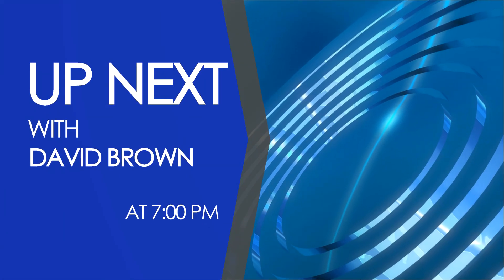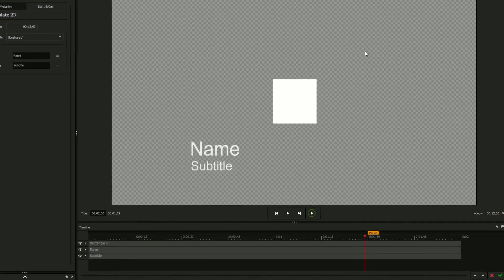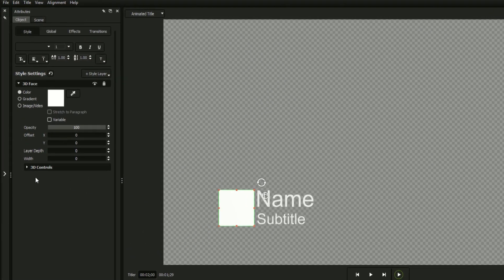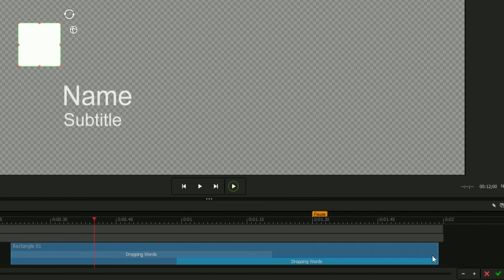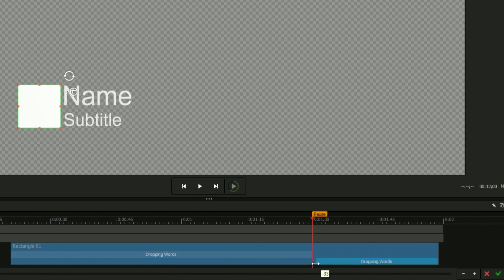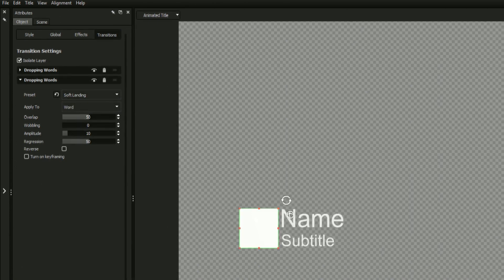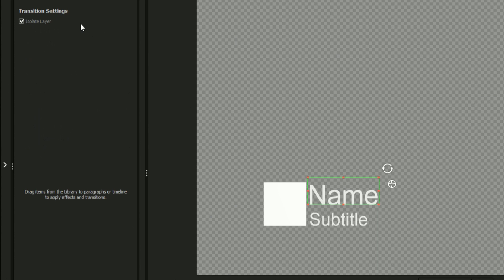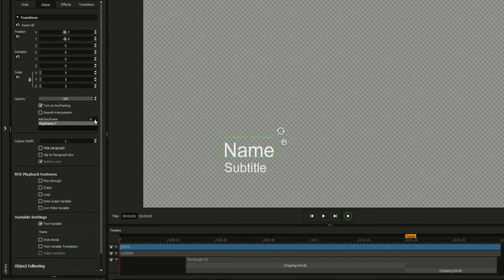Titler Pro | Titler Live Tutorial: Adding Transitions and Animations to Titles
Learn how to apply one of the many built-in transitions and animations in Title Designer to create high-quality custom video titles.

This tutorial applies to Titler Pro as well as Titler Live.

Learn more about NewBlue's titling solutions for video editors and live broadcasters